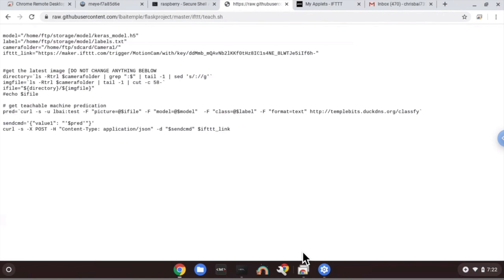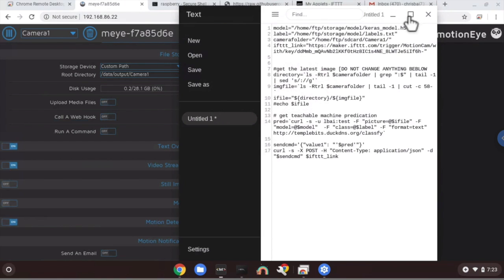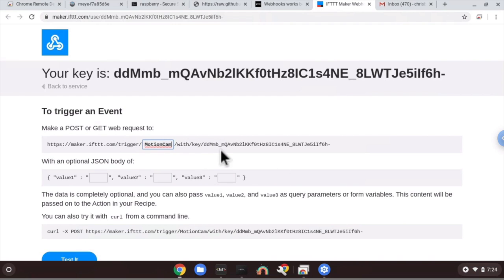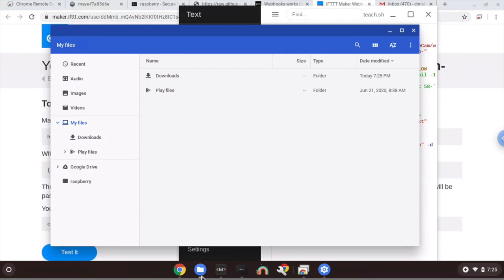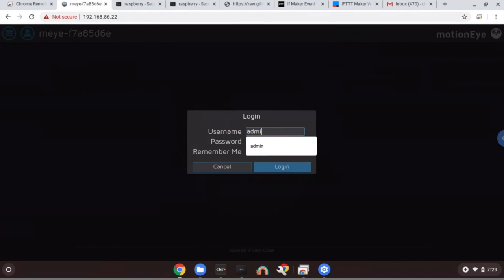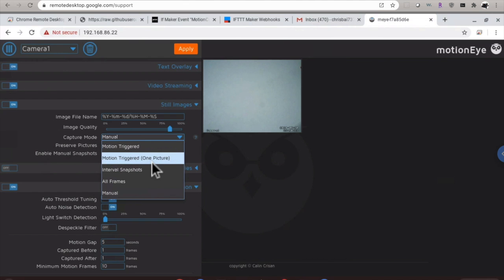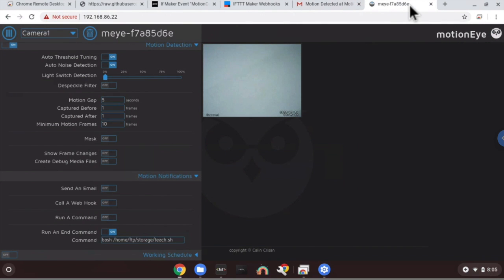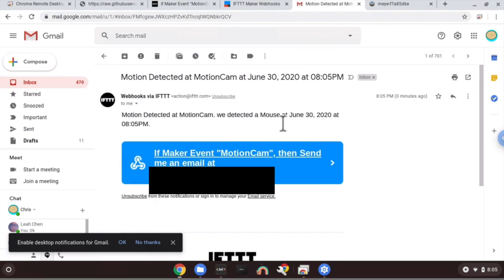teachable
This video is about teachable machine model used in motioneye OS.